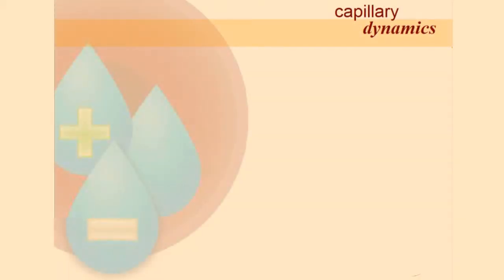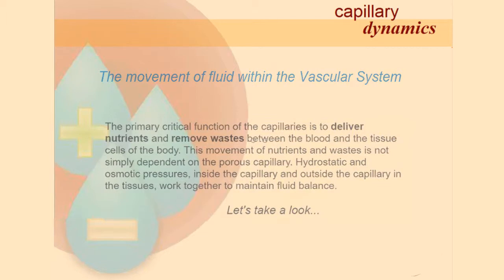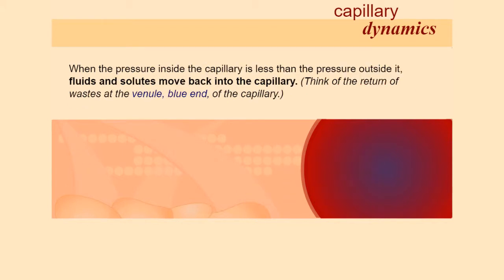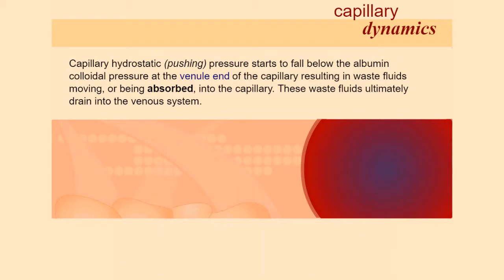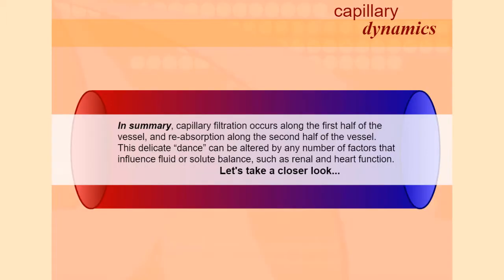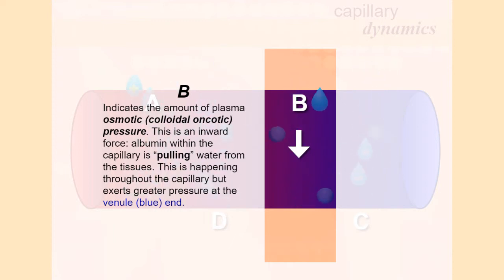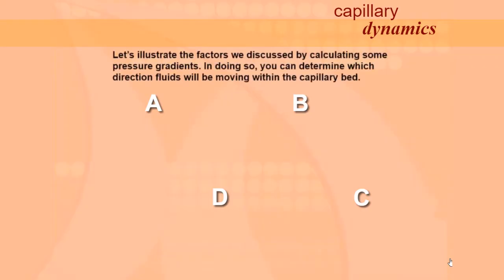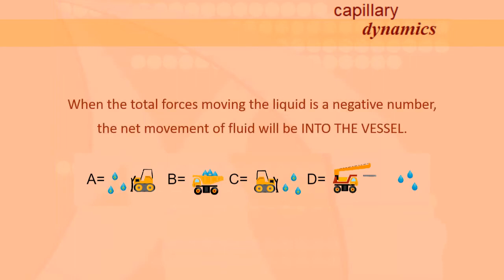Capillary Dynamics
In this screencast, learners examine the movement of fluid within the vascular system.

Credits:
    - Content Author:
    - Video Developer: